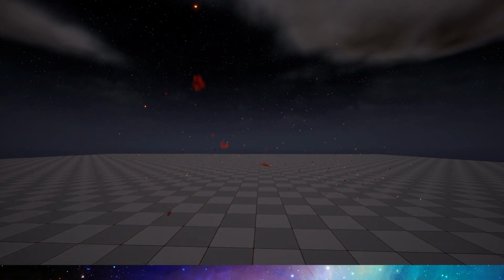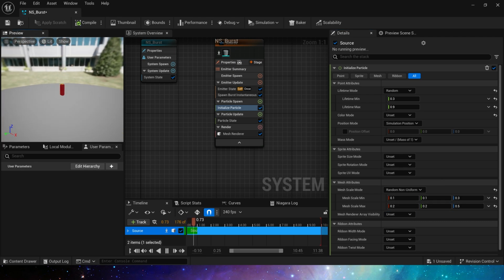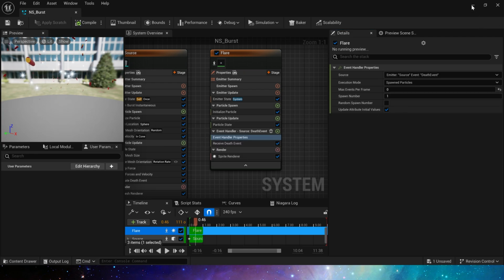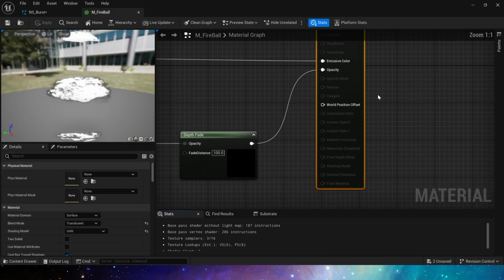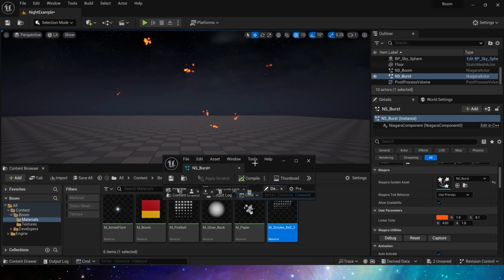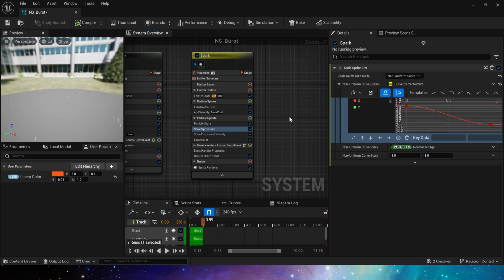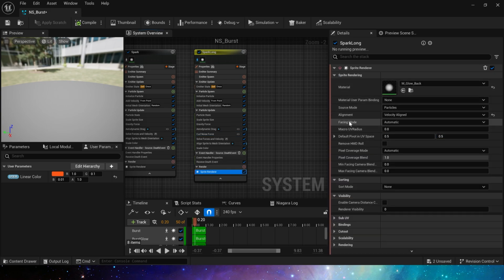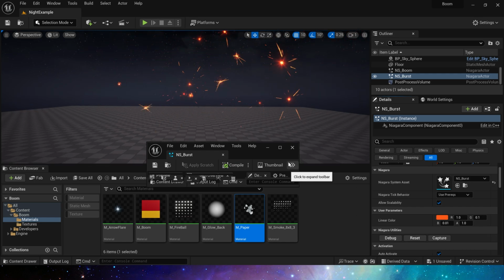UE5 Niagara Burst VFX - Tutorial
Bad throat:(  Try using TTS to make videos, hope you enjoy it!